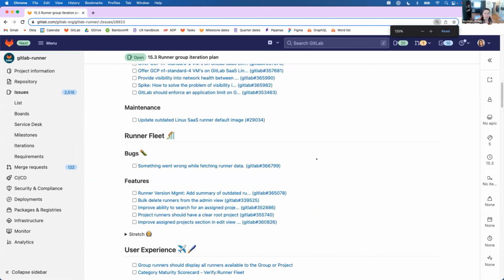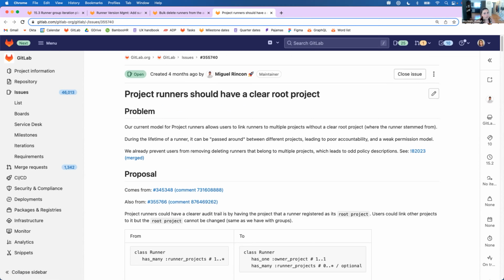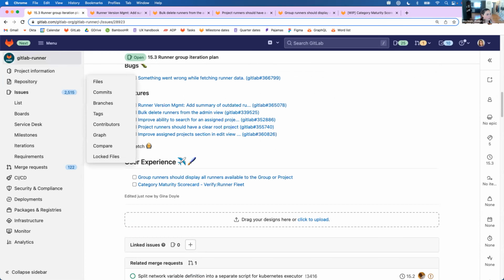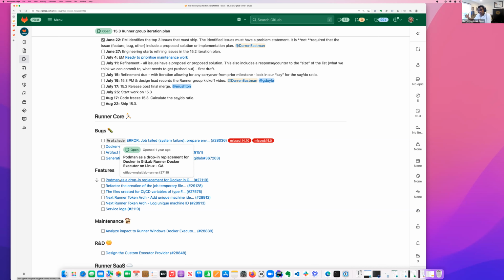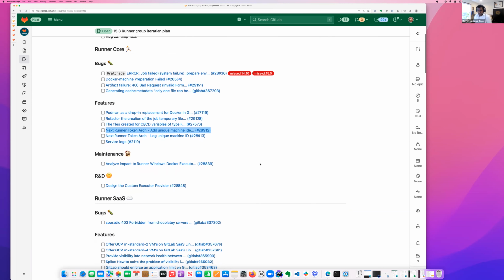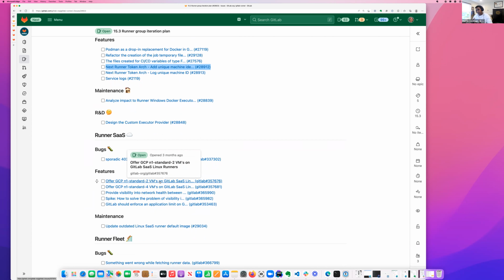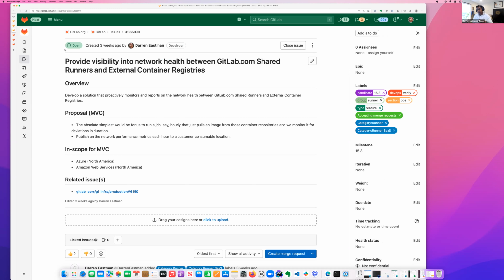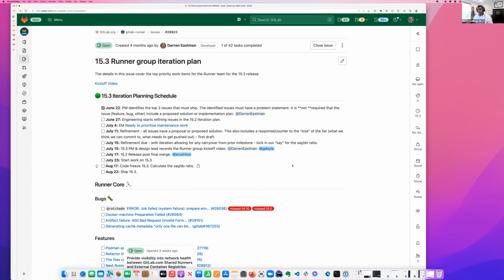GitLab 15.3 Kickoff - Verify:Runner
Release kickoff video for Runner group features planned for GitLab 15.3.